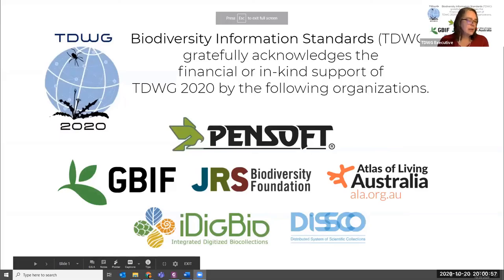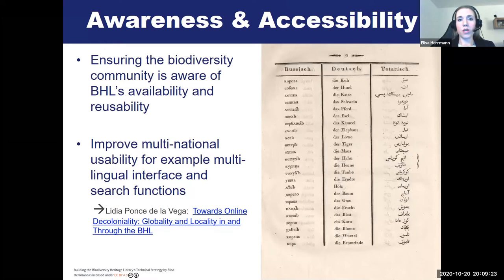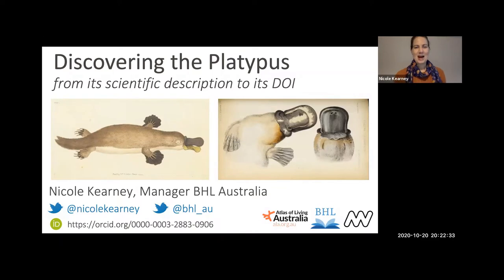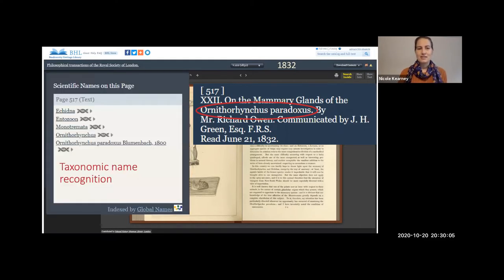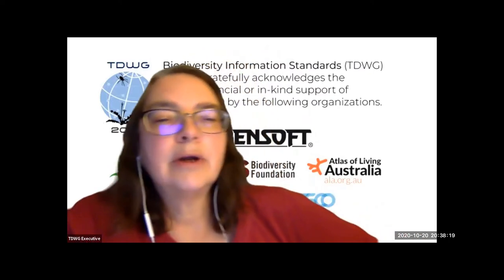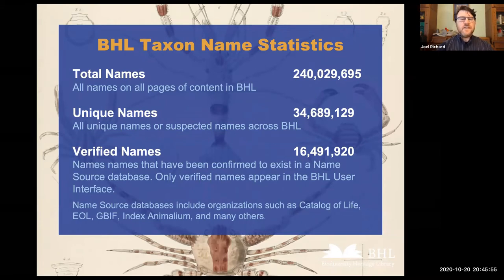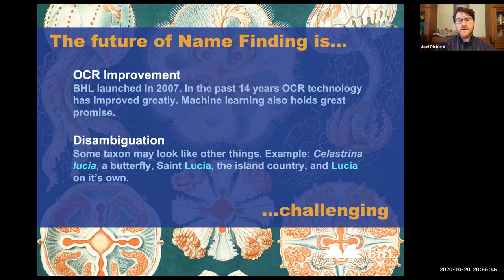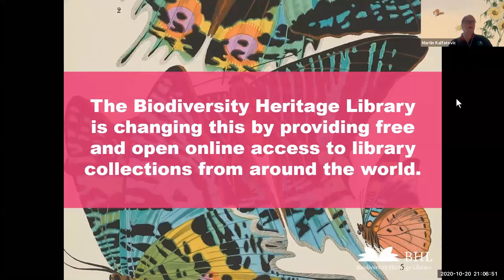TDWG 2020 Enhancing connections with the global neighbourhood through expanding partnerships - SYM03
The Biodiversity Heritage Library (BHL) is more than a digital library, it is a key resource for data related to biodiversity. Data such as museum specimens, taxonomic names, environmental and geolocation variables is embedded in the published and unpublished literature found in BHL.Over the past year, BHL has developed a five year strategic plan designed to bring more focus on data, technology and partnerships. BHL is already well-established within the global bibliographical knowledge base. The plan for the symposium is to highlight some new directions and identify synergies and connections with current, new and potential partners in the biodiversity knowledge infrastructure.

Organizers: Constance Rinaldo, Harvard University, Cambridge, US; Colleen Funkhouser, Biodiversity Heritage Library, Washington, US

Introduction

- Herrmann E (2020) Building the Biodiversity Heritage Library's Technical Strategy. Biodiversity Information Science and Standards 4: e59084.

- Kearney N (2020) Discovering the Platypus: From its scientific description to its DOI. Biodiversity Information Science and Standards 4: e59089.

- Richard J (2020) Improving Taxonomic Name Finding in the Biodiversity Heritage Library. Biodiversity Information Science and Standards 4: e58482.

- Kalfatovic M, Rinaldo C, Smith J, Iggulden D, Funkhouser C (2020) The Biodiversity Heritage Library Response to the Global COVID-19 Pandemic. Biodiversity Information Science and Standards 4: e58481.